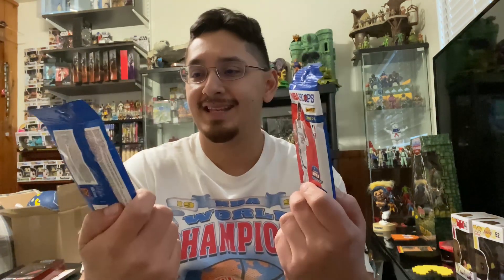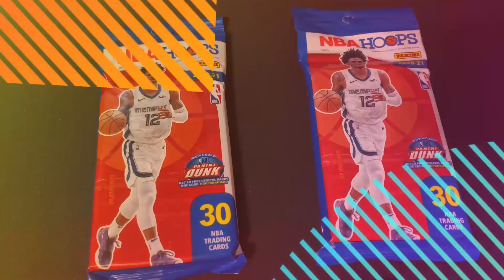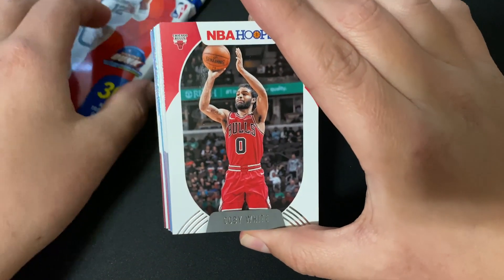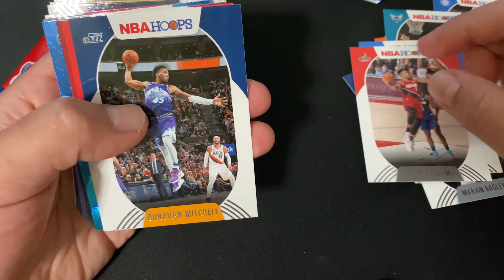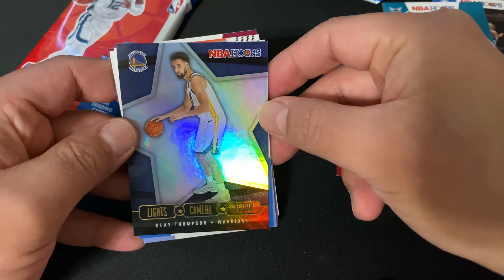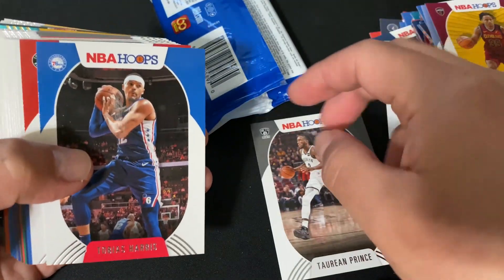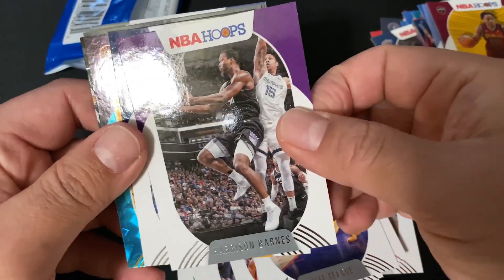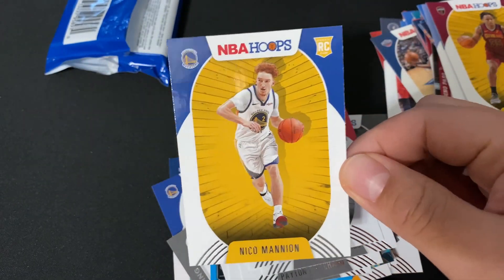2020-21 NBA Hoops Cello Pack Card Break basketball cards opening card rip